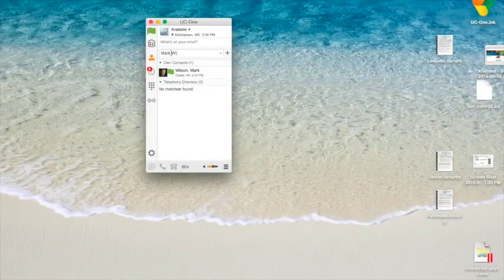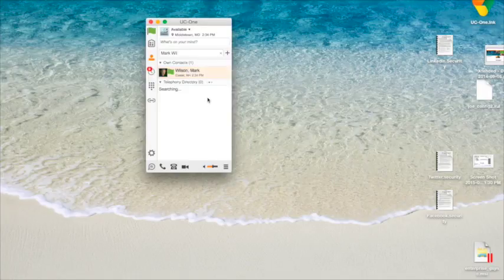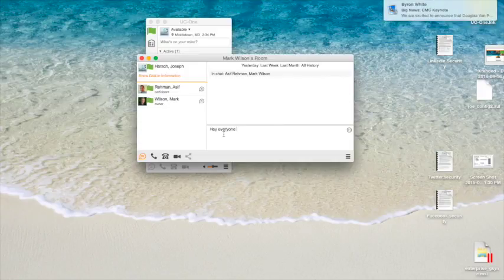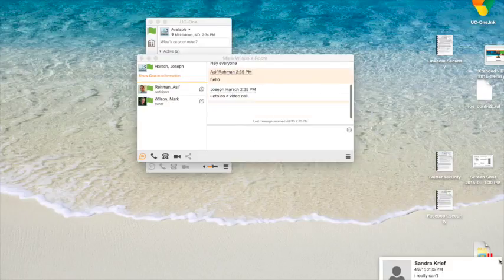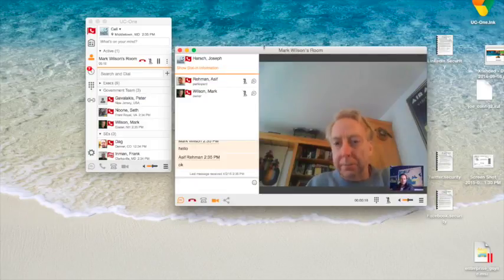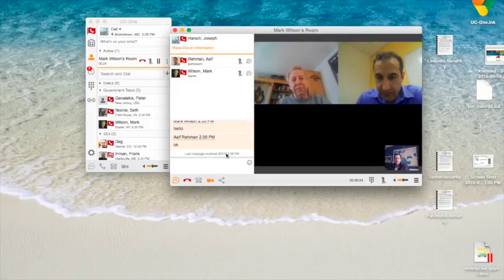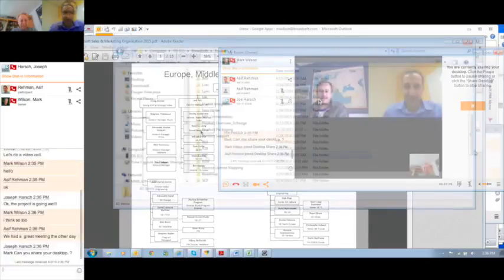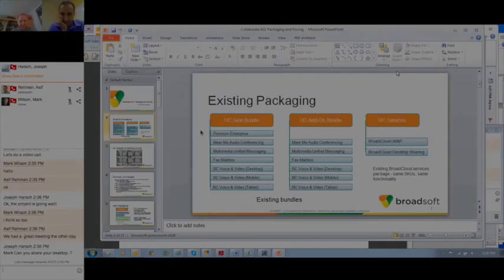Collaboration Features of BroadSoft's UC-One MyRoom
UC-One brings together essential communications services, such as instant messaging, presence, voice and video calling, multi-party video collaboration, and desktop sharing in real-time to enhance business productivity. “My Room” brings these services together for group communications. Internal team members, as well as external customers, partners, and vendors, can connect to My Room for a full collaboration experience, including video conferencing, content sharing, and multi-party chat.